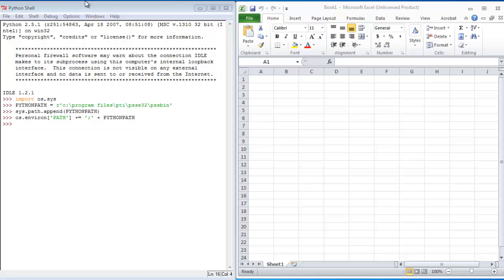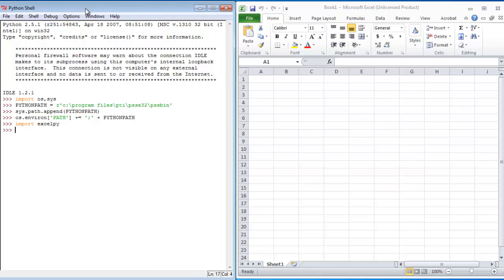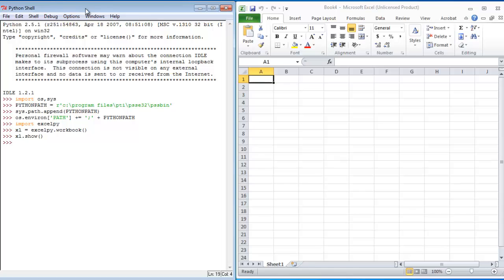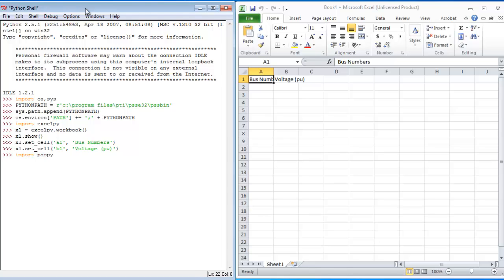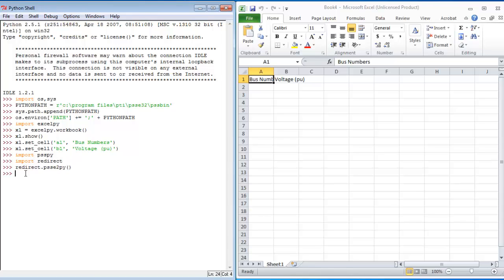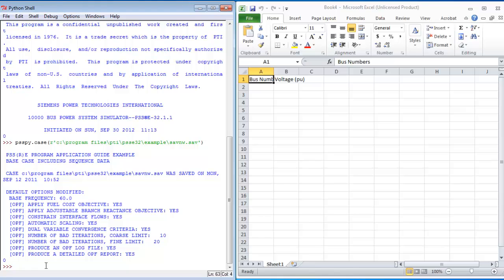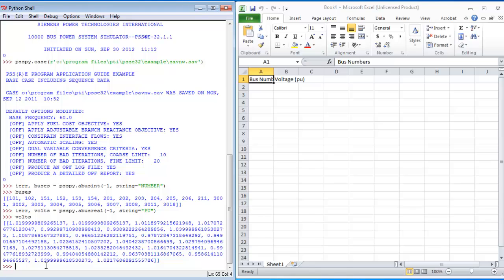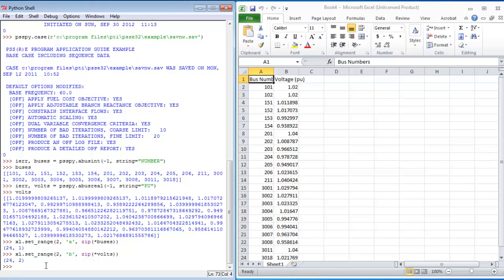PSSE to Microsoft Excel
Export your PSSE to Microsoft Excel using Python.